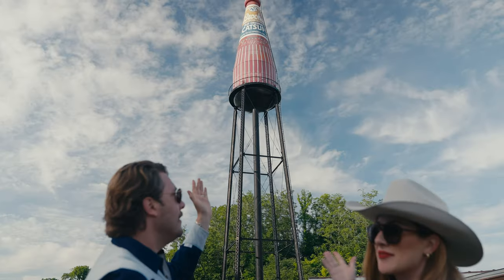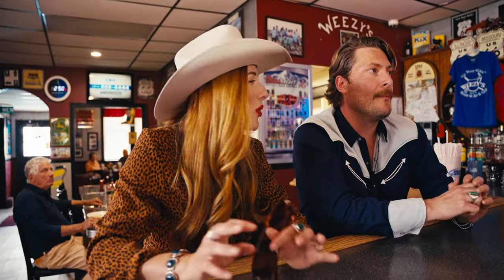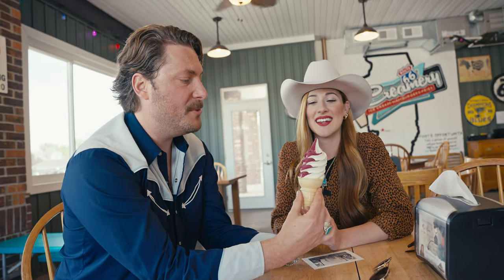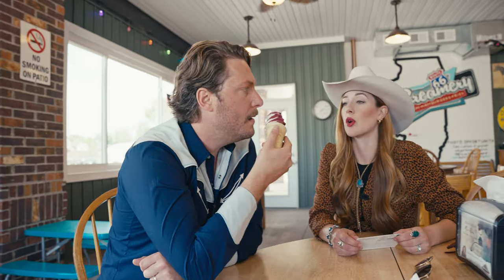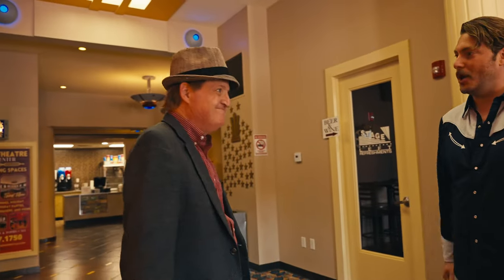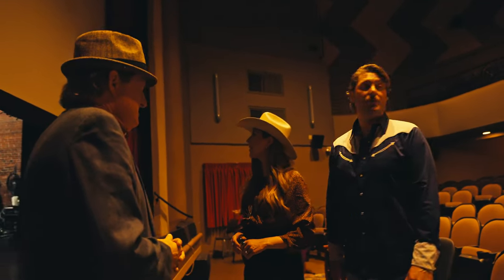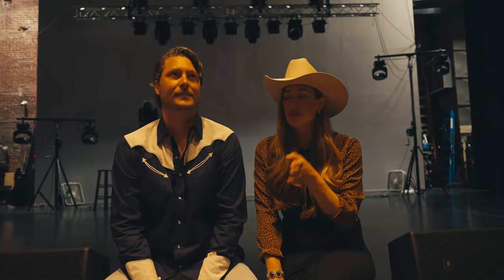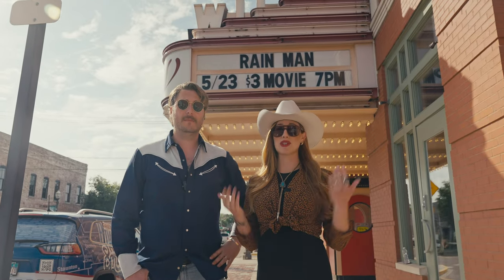Main Street of America | S01 EP04 | Wildey Theater, Worlds Largest Catsup Bottle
Follow Kevin and Emily as they travel on Route 66 and stop at iconic locations in Southwest Illinois.

In this Episode of Main Street of America, Kevin and Emily stop in Hamel at the Route 66 Creamery, Wildey Theater in Edwardsville, and the worlds largest catsup bottle in Collinsville, IL.